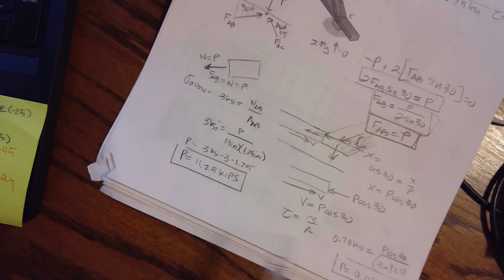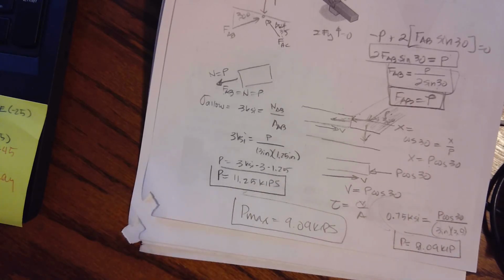ENSC 2143 Sections 1 6 1 7 Example 1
Normal Force; Design